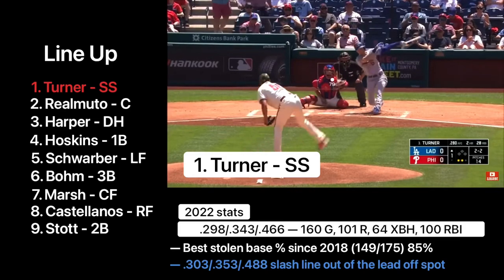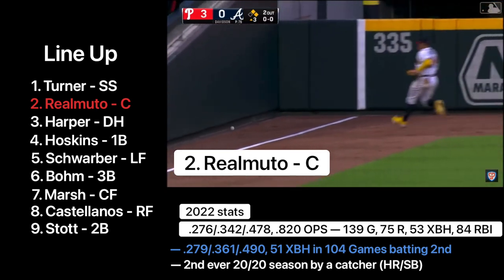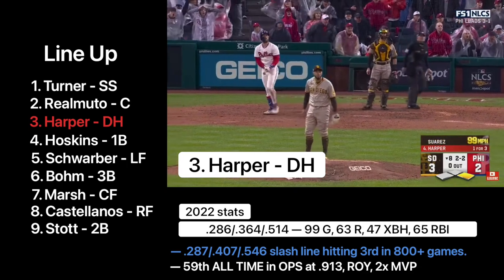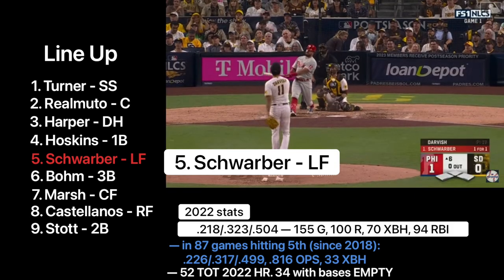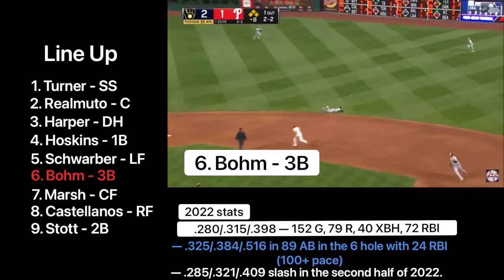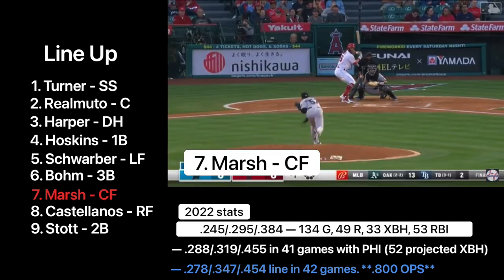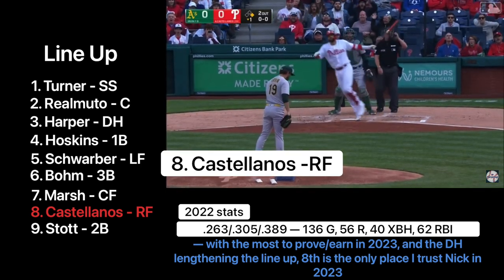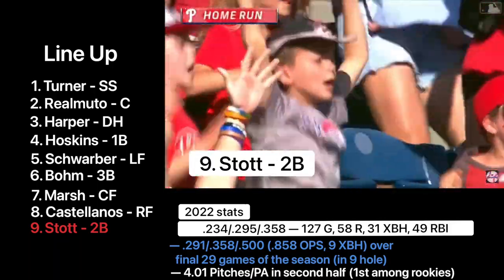Phillies line up 2023 with highlights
My opinion on what the 2023 Phillies line up should be (with individual reasons and highlights).

Let me know what your line up looks like in the comments!